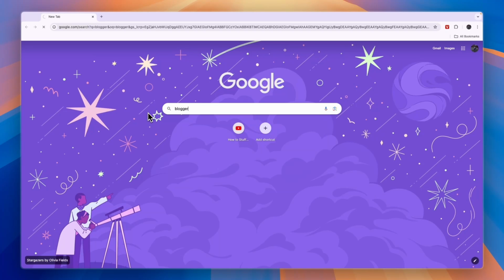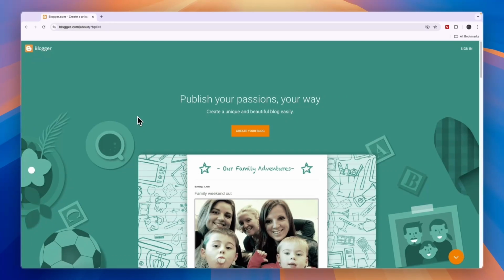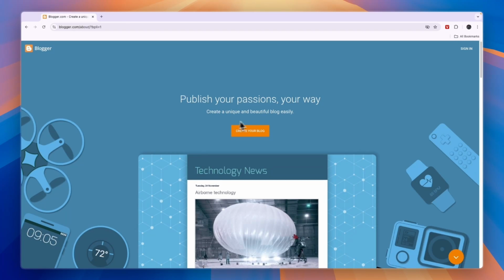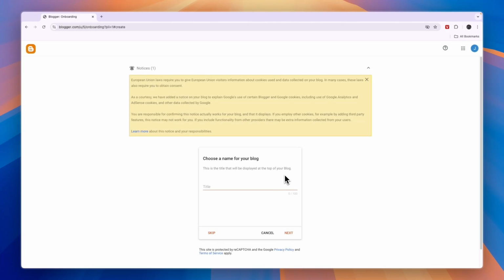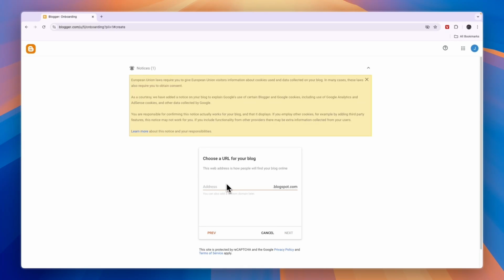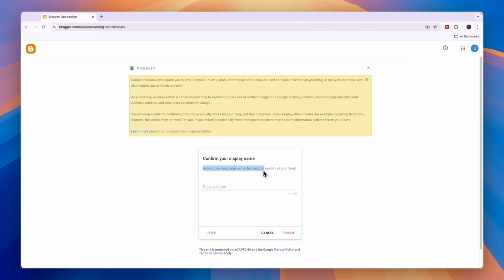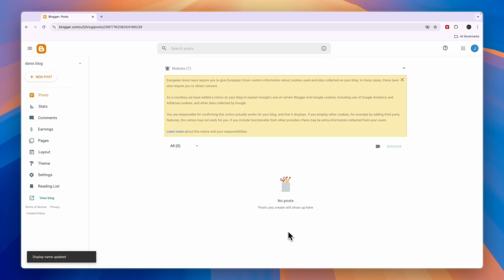How to Create Blogger Account - Step by Step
In this video I'll show you how to Create Blogger Account.